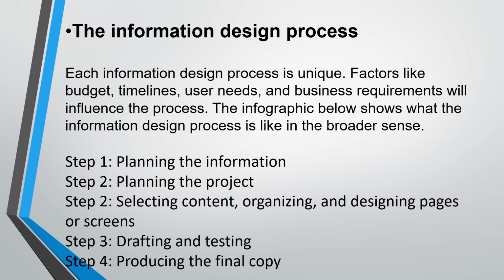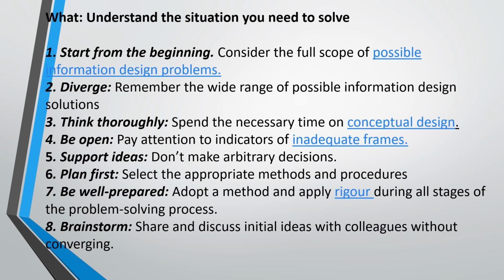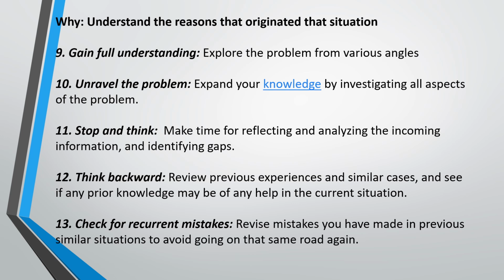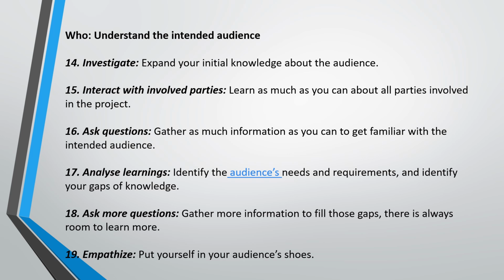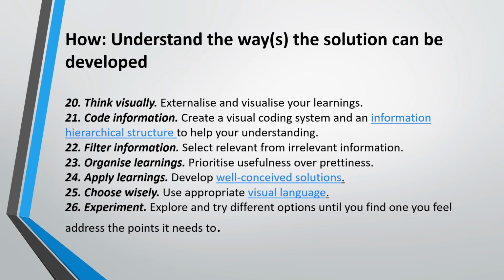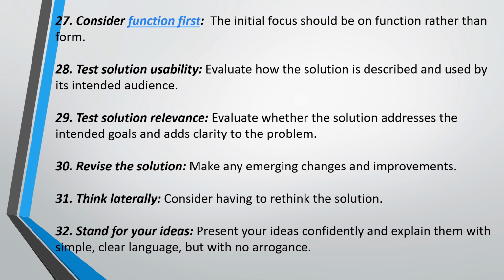WHAT IS INFORMATION DESIGN? By Aiswani Chakraborty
Effective Technical Communication